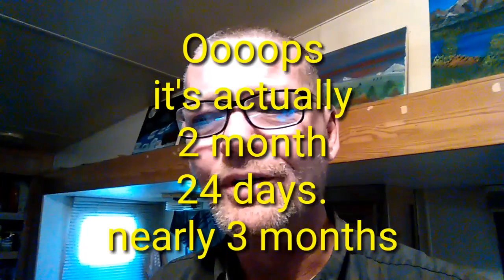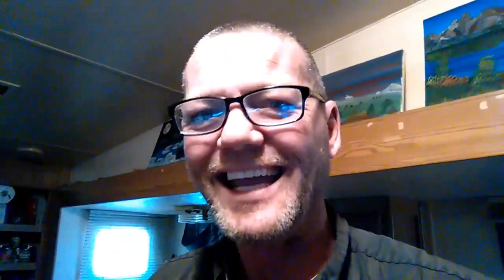This is how I keep my teeth looking so great.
I am not getting paid by Polident or anything, I simply like the product and have been using it for over two years now and my dentures still look amazing. I am living proof that product works better than any other I have tried. You can afford .10 cents a day, to keep your teeth looking amazing.